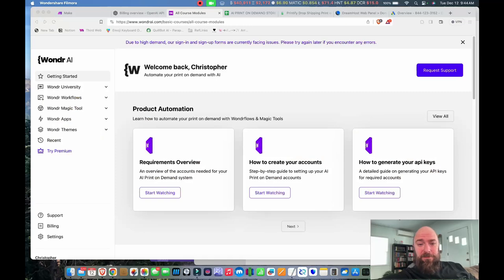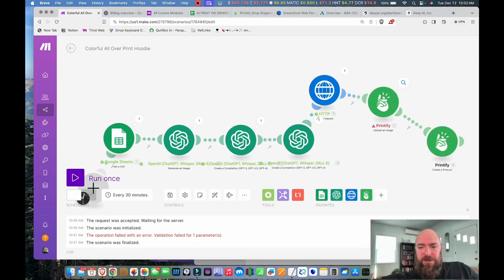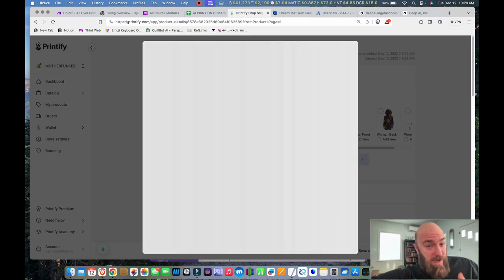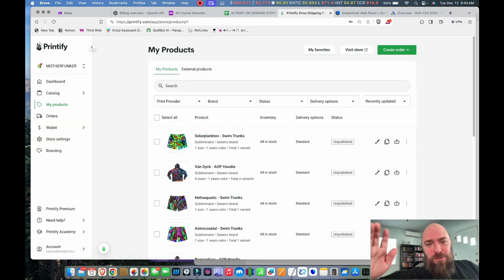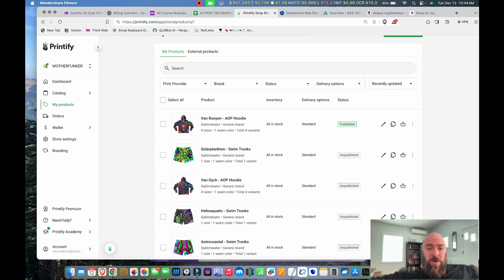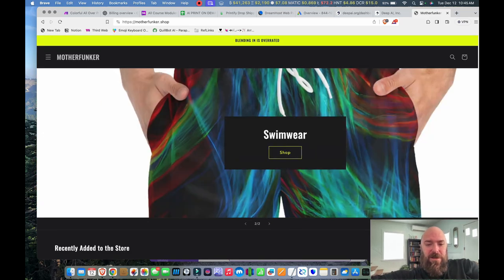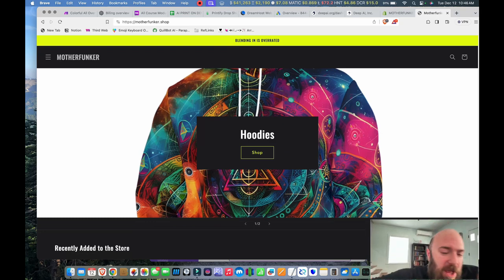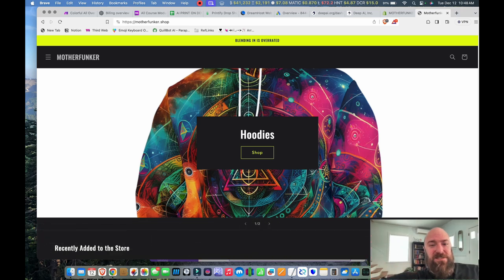AI Automated Print on Demand Store - New Products While I Sleep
^In this video series I walk you through how to set up a fully automated Print on Demand store that uses Open AI to automatically generate and publish new products while I sleep.   Whether you want to create a few hundred products or you are an enterprise that wants to create thousands of products, this solution has you covered.

Thank you for using my links below, it helps me keep making content for this channel!